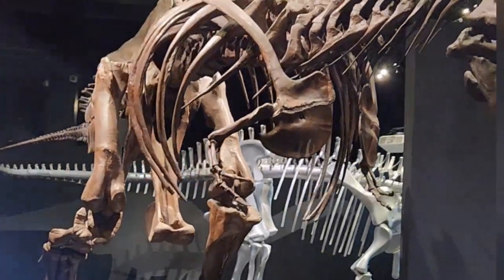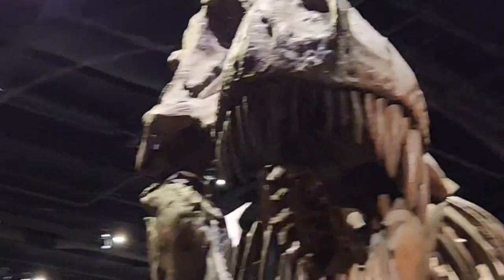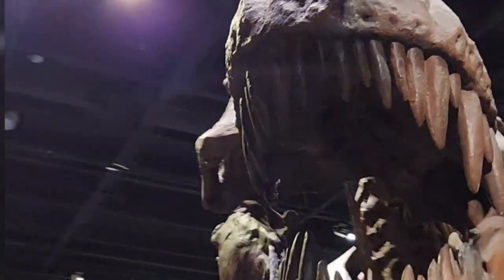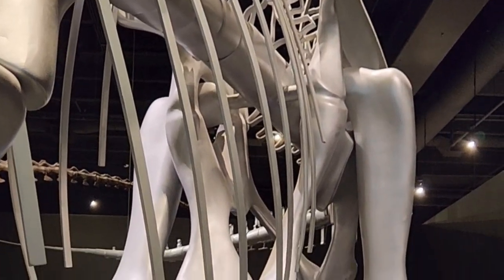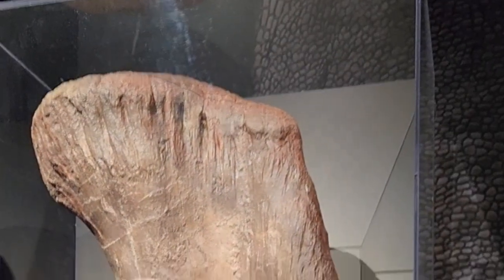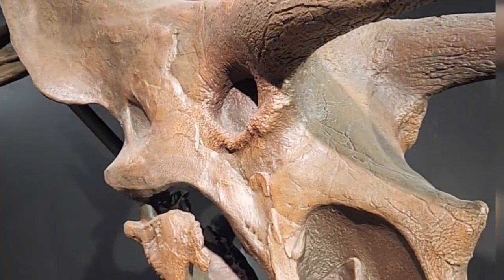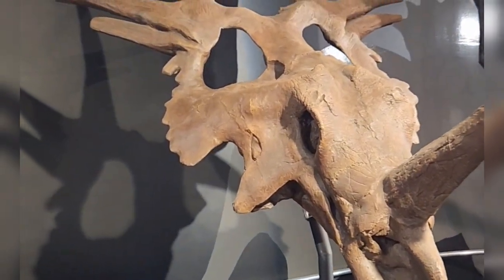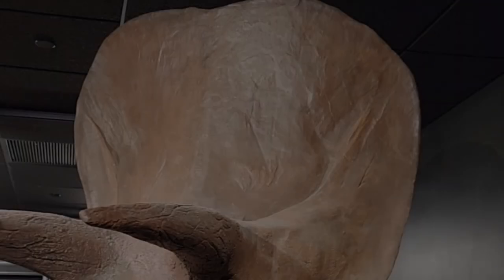Dinosaur display at COSI Columbus Ohio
This is quick walk through the Dinosaur display at COSI in Columbus Ohio.The display features several Dinosaur fossils and several cast of large dinosaurs.
The Columbus science center's collaboration with New York's American Museum of Natural History brings a new permanent gallery and a fresh perspective on the creatures we only think we know.

DECEMBER 2017
BY MARK OPREA | PHOTO COURTESY OF AMERICAN MUSEUM OF NATURAL HISTORY / R. MICKENS

"We wanted a dramatic shot when you walked in," says Josh Kessler as he steps into the exhibition space and nods up at the cast of the open-mouthed Tyrannosaurus rex staring back. Kessler, director of experience production at Columbus' Center of Science and Industry, pretends to stick his head in the dinosaur's mouth.

"Isn't this a fantastic selfie spot right here?" he jokes. "Me and the T. rex."

A silver-painted Brontosaurus and an 8-foot-long femur of a Titanosaur stand nearby, while lakeside dioramas and medicine ball-sized Stegosaurus footprints tower over the packaging tape, Shop-Vacs and loose debris that serve as reminders that the exhibition is still a few weeks away from its Nov. 18 grand opening.

Kessler, a wavy-haired 39-year-old in black Converse All-Stars, walks on, past a large placard that describes the oft-heard asteroid story of dinosaur extinction and into the largest area of COSI's new American Museum of Natural History Dinosaur Gallery.

"We all know the story of extinction," he says. "But all life on earth was not wiped out."

The exhibition space opens up. There are glass plates featuring a variety of bird feathers; a 30-foot-long, quill-covered Yutyrannus; and a Tianyulong confuciusi, which looks like a cross between a raptor and a sparrow. There are alligator nests and sculptures that resemble turkeys. By this point in the exhibition, it's clear to first-timers that this is unlike any of your past trips to a natural history museum.

"There were some survivors, it turns out," Kessler explains. "Sure, we have our traditional natural history, but now it's a little different. Because what we know now is dinosaurs weren't completely extinct. No. They became birds."

COSI (/ˈkoʊsaɪ/), officially the Center of Science and Industry, is a science museum and research center in Columbus, Ohio. COSI was opened to the public on 29 March 1964 and remained there for 35 years. In 1999, COSI was moved to a 320,000-square-foot (30,000 m2) facility, designed by Japanese architect Arata Isozaki along a bend in the Scioto River in the Franklinton neighborhood. COSI features more than 300 interactive exhibits throughout themed exhibition areas.[1]cosicosi Columbuscosi Dinosaur displayTRexcosi columbus ohiodinosaurs for kidsdinosaur videos

Here is the link to my channel Vmann On the Road & On the Water